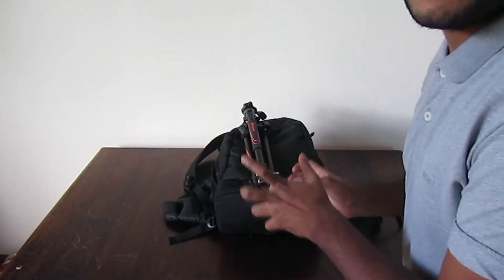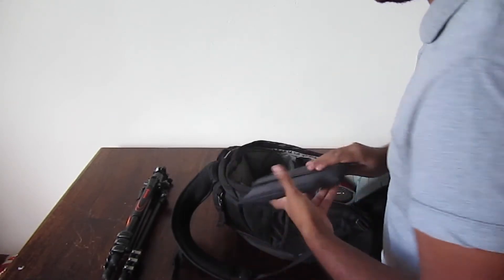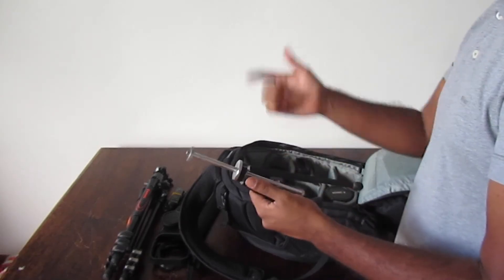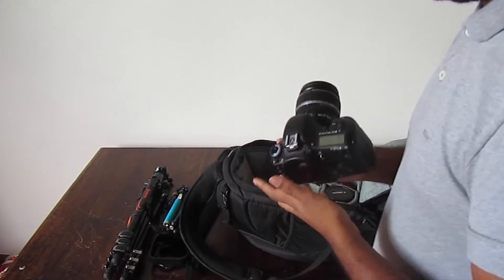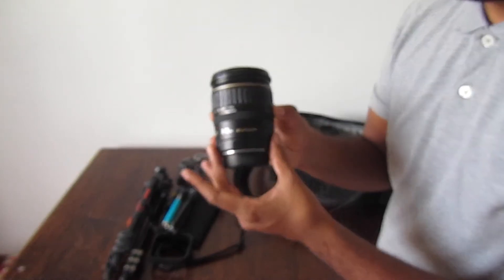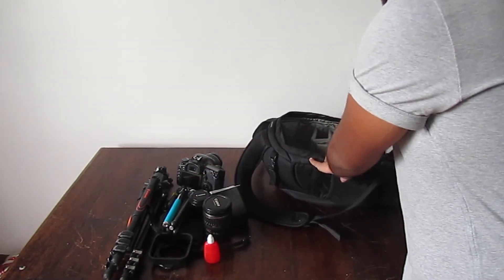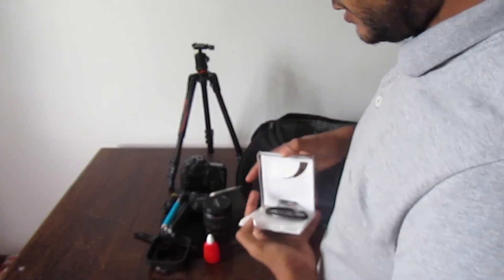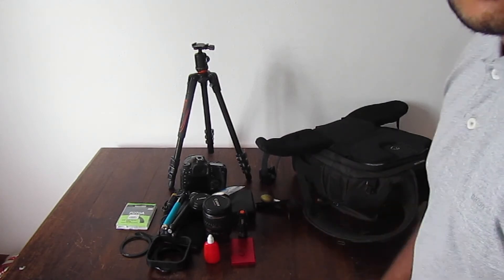Landscape Photography Basic equipment essentials. Whats in my camera bag?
Just a quick video to show you what's in my camera bag. This is the stuff I carry with me when im going to any location.

If you have any question don't hesitate to ask in the comment area.